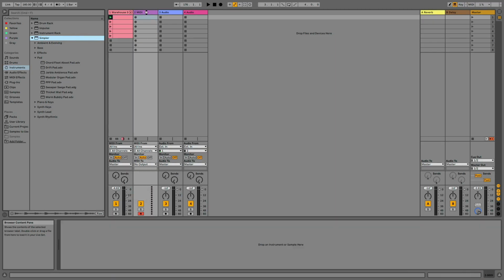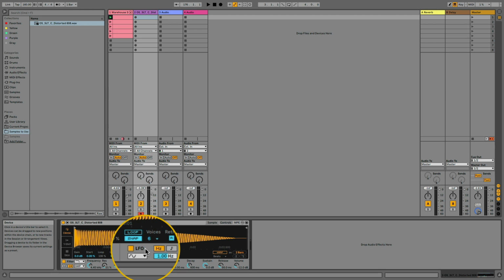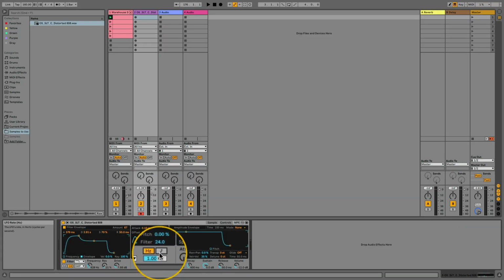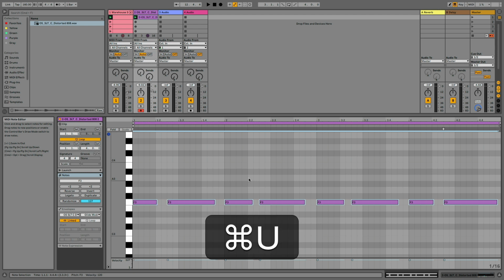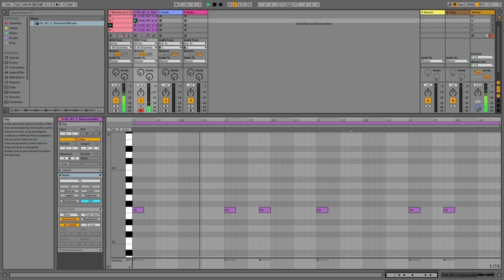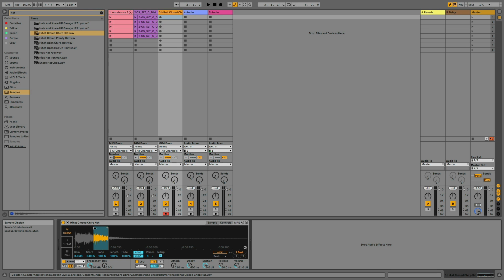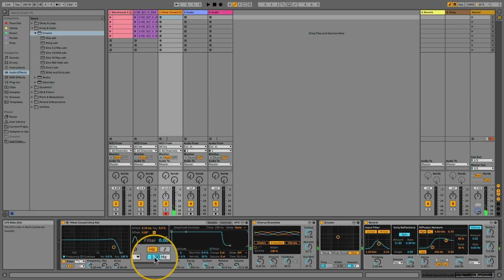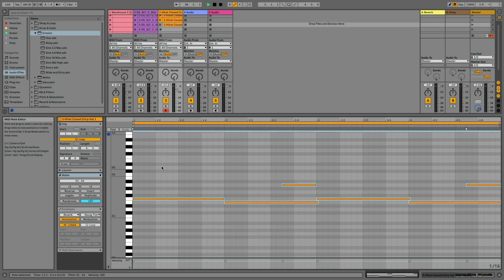3/7 Making Bass with Simpler. Creating a synth from a hihat in Ableton Live 11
In this video I'm creating the bassline and lead synth using Simpler.